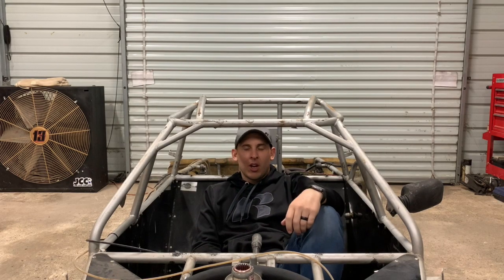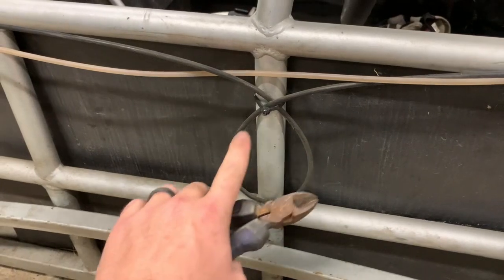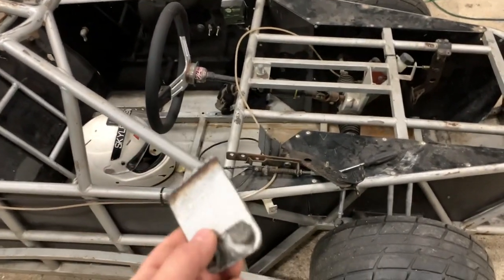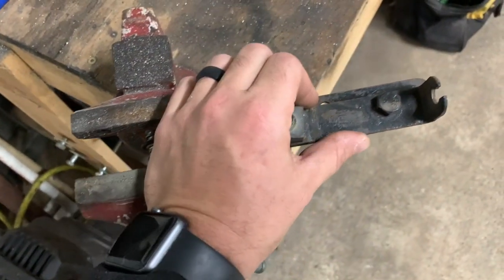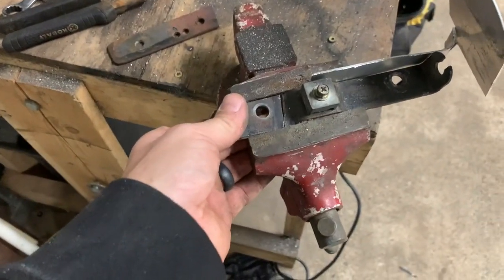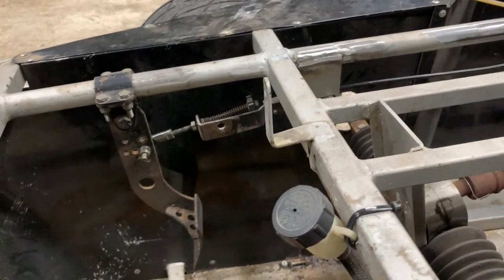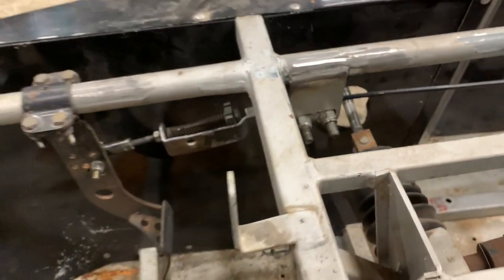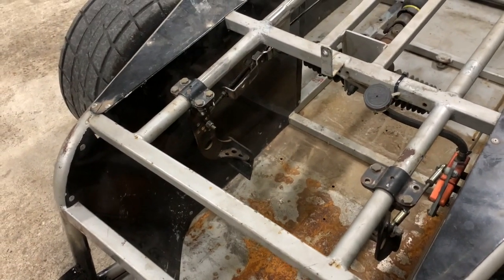Bandolero Racecar Rebuild Part 3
Join us as we continue our build on the bandolero. We will complete the throttle pedal and clean up the work from last video.